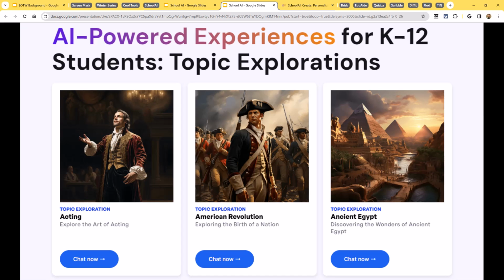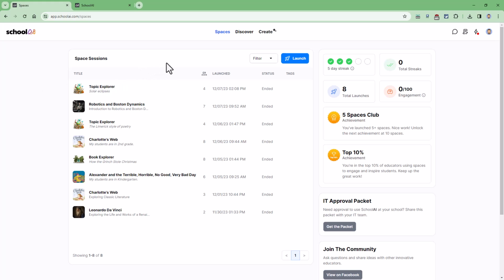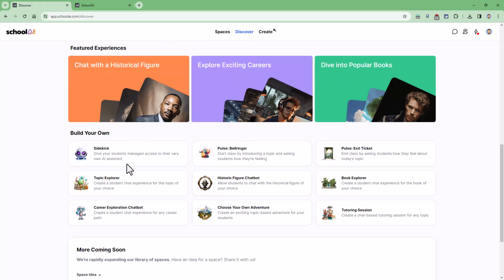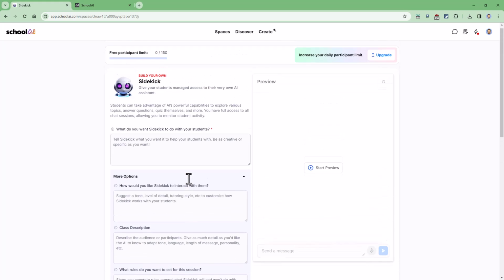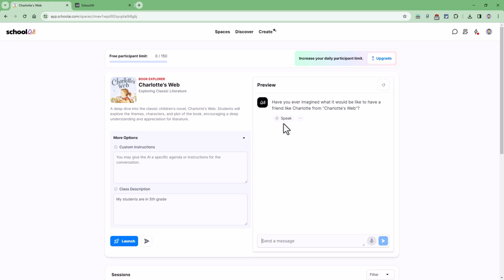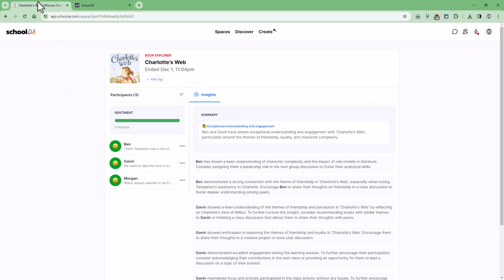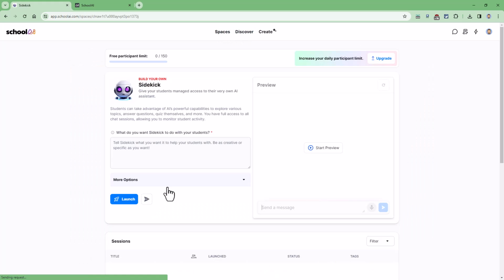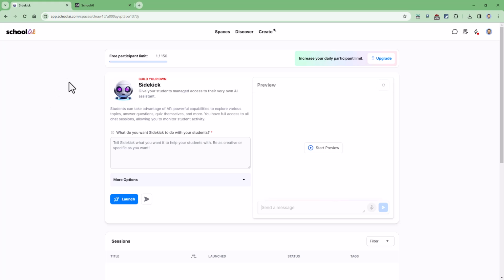AI Tools for Schools - SchoolAI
This video is one in a series on AI tools for education. In this video we are taking a look at SchoolAI